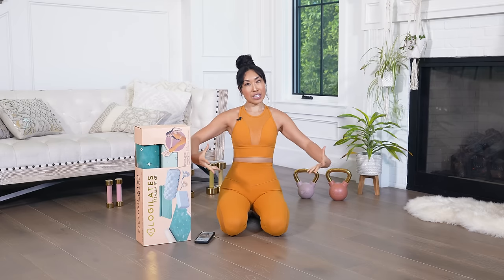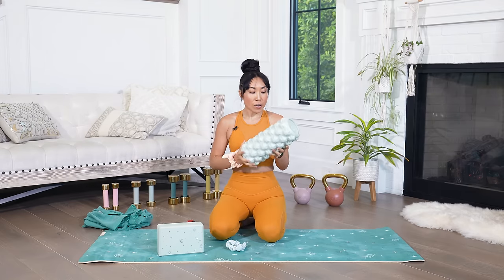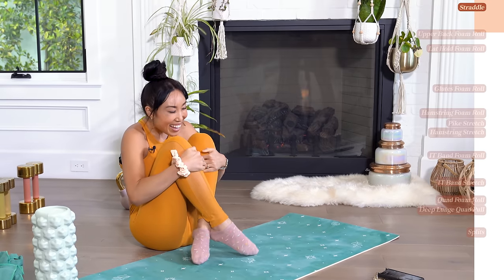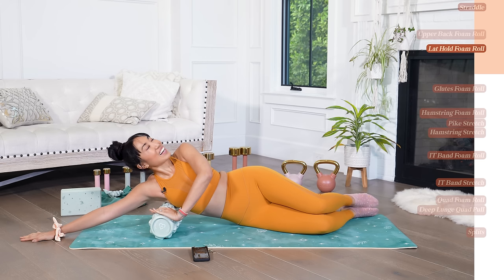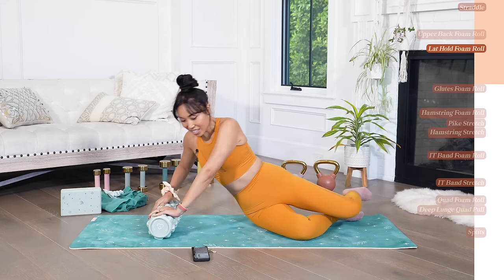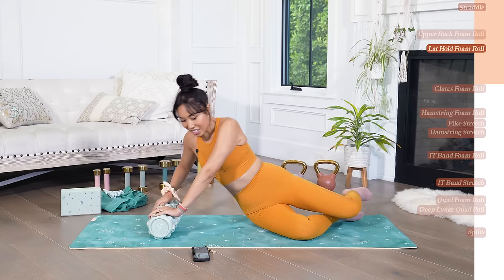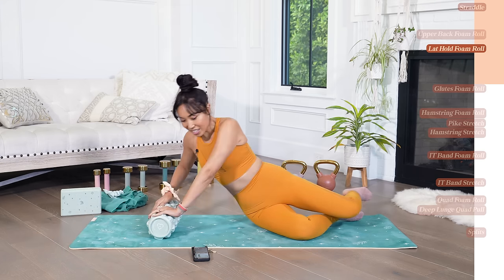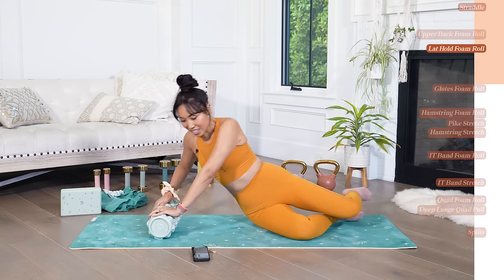Stretch + De-Stress ✨ Glow Up Sessions Day 7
For today’s class, you’ll need a foam roller and yoga mat! If you’ve got a towel or yoga strap, bring that too. We’ll release your tension and end in the splits!